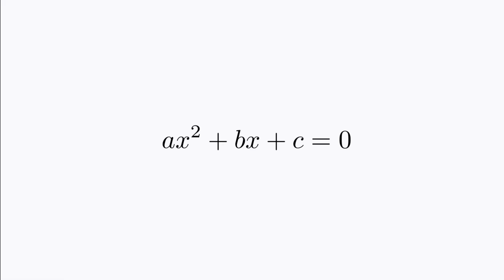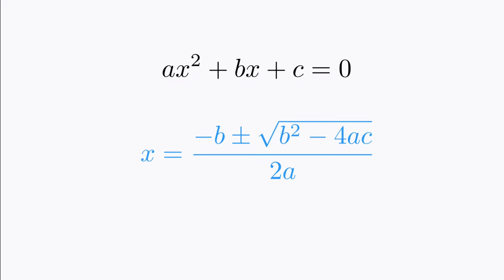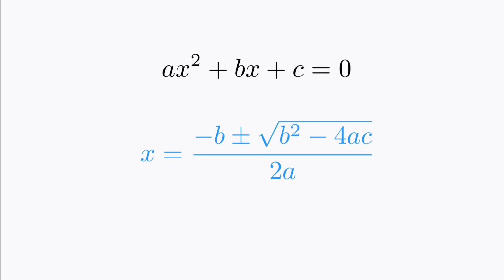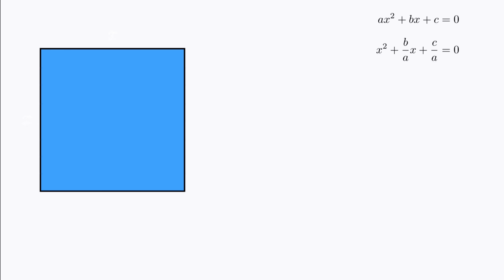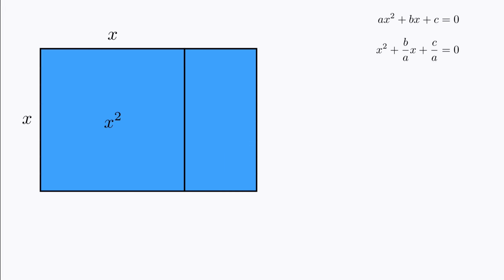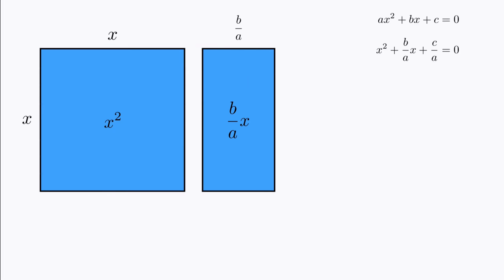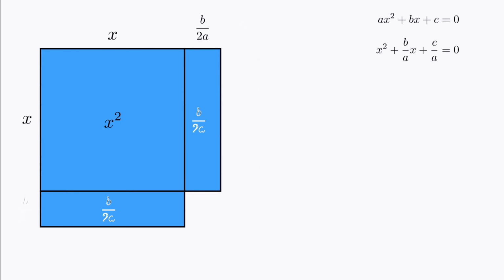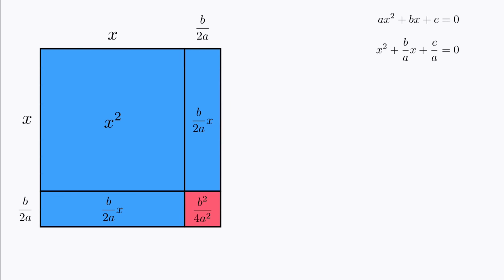The Quadratic Formula Is Just Completing the Square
You memorized the quadratic formula. But did you know it's just completing the square in disguise?

This video shows you where x = (-b ± √(b² - 4ac)) / 2a actually comes from. We start with the general quadratic equation ax² + bx + c = 0, complete the square on it, and watch the formula emerge—not as something to memorize, but as something inevitable.

Once you see this, you can't unsee it.

This is the second video I made for my cousins Aria and Ryan, who asked what the quadratic formula really was. Part 1 shows completing the square geometrically. Part 2 (this one) shows how that same geometric approach gives you the quadratic formula.